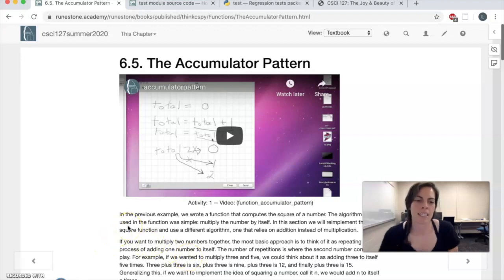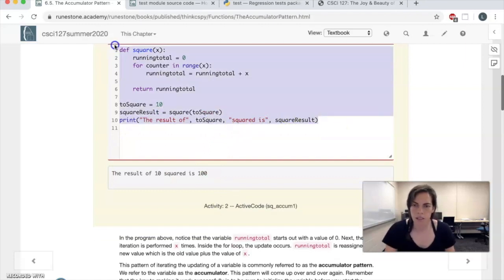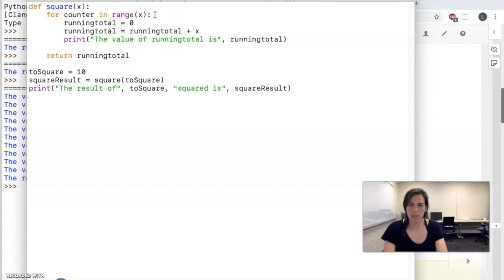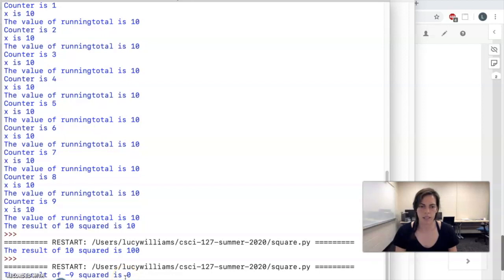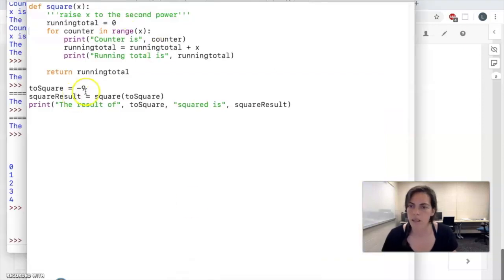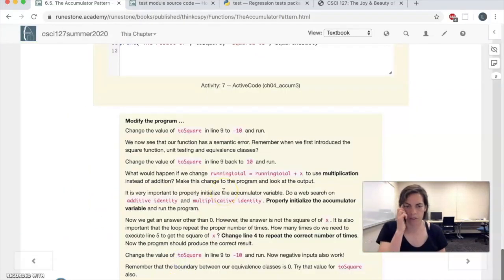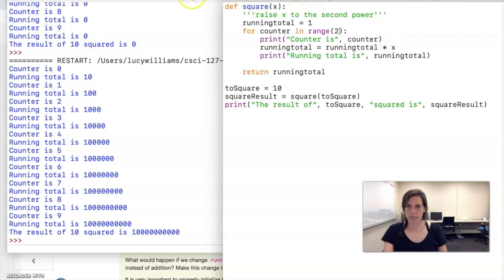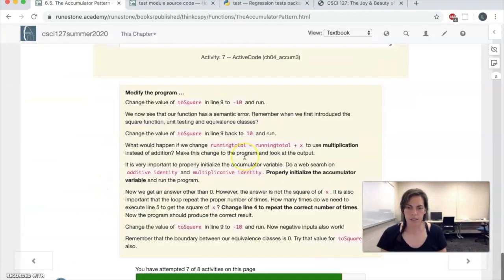4. The accumulator pattern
In this video, I go through exercises 2 and 7 from chapter 6.5 in the textbook.